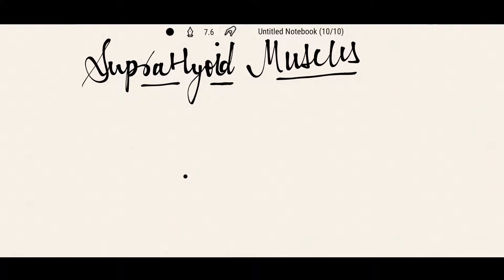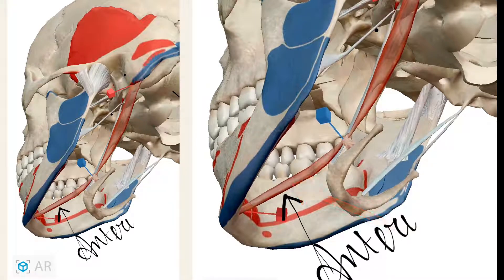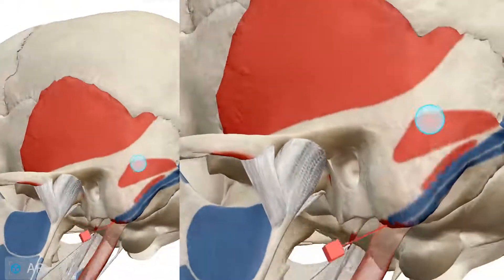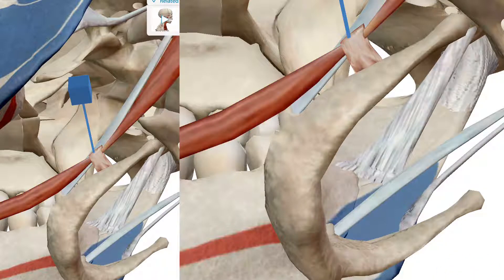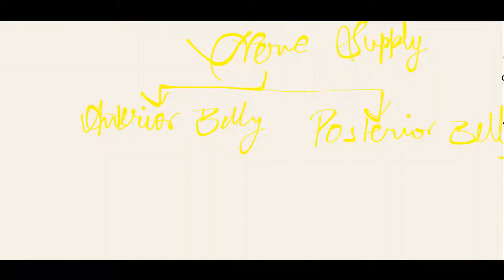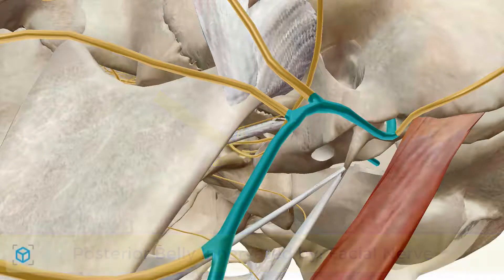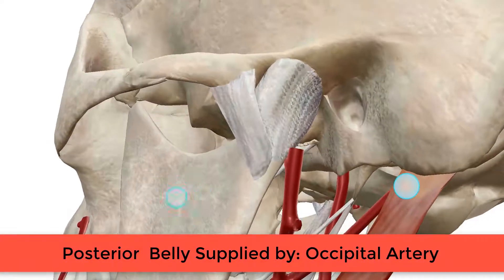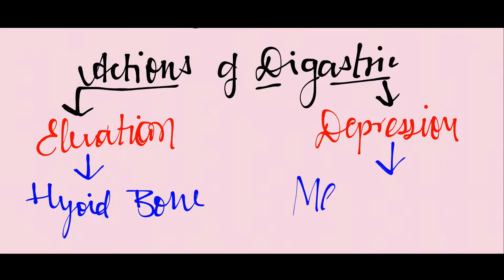Digastric Muscle in 3D ANIMATION Origin Insertion Actions Nerve Supply | Head & Neck Anatomy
Digastric Muscle in 3D Origin Insertion Actions Nerve Supply Deepak Mehra Medical Videos

Digastric is a small paired muscle located in the anterior compartment of the neck. It belongs to a group of muscles called the suprahyoid muscles. Besides the digastric, this group also contains the mylohyoid, geniohyoid and stylohyoid muscles. As the name suprahyoid implies, these muscles are found superior to the hyoid bone and together with the adjacent tissue they form the floor of the mouth.

Another hint about the digastric muscle is found in its own name. It is derived from the Greek word “dis” meaning double or twofold, and Latin “gaster” meaning belly, which perfectly describes the composition of this muscle as having two muscle bellies.

Digastric Muscle: Origin
So where does this muscle begin? Since the digastric muscle has two different bellies, it has two different points of origin.

1. The anterior (front) belly originates from inner, back surface of the mandible (lower jaw) in an area called the digastric fossa. The digastric fossa is located on the inner jaw, right behind the middle point of the chin.

2. The posterior (back) belly of the digastric muscle originates from the mastoid process of the temporal bone. The mastoid process is a cone shaped bone that protrudes from a bone located at the side of the skull called the temporal bone.

Digastric Muscle: Insertion
So where does the digastric muscle end? The insertion point of a muscle refers to the location of the body where a muscle ends or attaches to another body part.

The digastric muscle inserts on the hyoid bone, which is a horseshoe-shaped bone located in the middle front of the neck just above the larynx/voice box. The digastric muscle inserts on the hyoid bone by the tendon that connects the anterior and posterior bellies of this muscle.

Digastric Muscle: Action
There are two main actions or movements caused by the digastric muscle:

Opening the lower jaw: The digastric muscle depresses the mandible/lower jaw by pulling it down.
Aides in swallowing: During a swallow, the digastric muscle elevates the hyoid bone which helps the movement of substances down the throat.

Innervation:
A characteristic feature of the digastric muscle is that its bellies have different embryologic origins, and hence different innervations.

The anterior belly is derived from the first pharyngeal arch and is therefore innervated by the nerve to mylohyoid muscle, a branch of the inferior alveolar nerve that arises from the mandibular nerve. The posterior belly of the digastric muscle is derived from the mesoderm of the second pharyngeal arch and is therefore innervated by the digastric branch of the facial nerve (cranial nerve 7).

Blood supply
The anterior belly of the digastric muscle is supplied mainly by the submental artery of the facial artery, while the posterior belly receives its arterial blood supply from the posterior auricular and occipital arteries.

Relations
As the posterior belly of digastric descends towards the hyoid bone, it travels closely behind (posterior) the stylohyoid muscle. Later it passes through this same muscle. Also closely related to the posterior belly is the neurovascular bundle of the neck, consisting of the internal jugular vein, external and internal carotid arteries, and vagus, glossopharyngeal and hypoglossal nerves. These structures pass deep to the posterior belly of the digastric muscle.
The digastric muscle divides the anterior triangle of the neck into three smaller divisions: the carotid triangle, the submental triangle and the submandibular triangle.

Carotid triangle: The posterior belly of digastric muscle forms the superior border of the carotid triangle. This paired triangle contains some very important structures, such as the common carotid artery, internal carotid artery and external carotid artery.
Submental triangle: This unpaired triangle is bordered laterally by the anterior bellies of digastric muscles on each side, and inferiorly by the body of the hyoid bone. This triangle contains submental lymph nodes, submental veins and jugular veins.
Submandibular triangle: This paired triangle is also known as the digastric triangle, since its borders are formed by the anterior and posterior bellies of digastric muscle, along with the inferior border of the mandible. This triangle contains structures such as the submandibular gland and submandibular lymph nodes